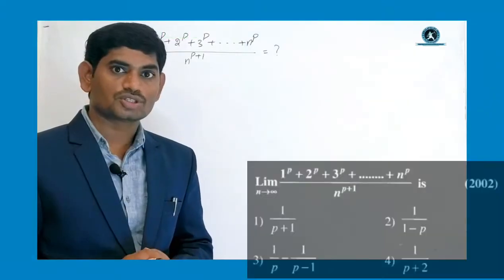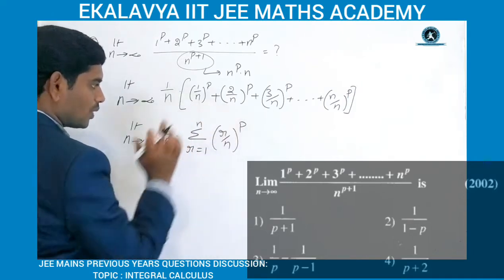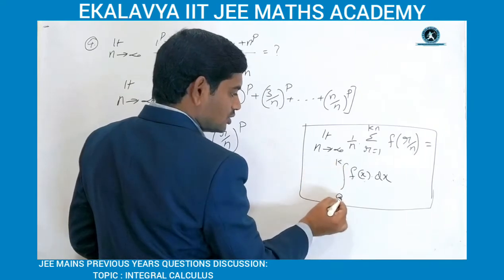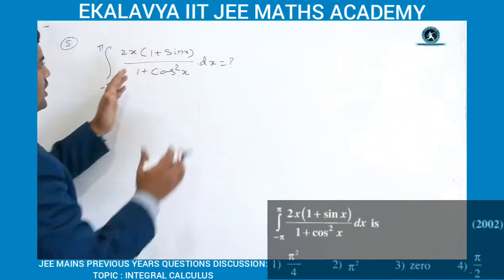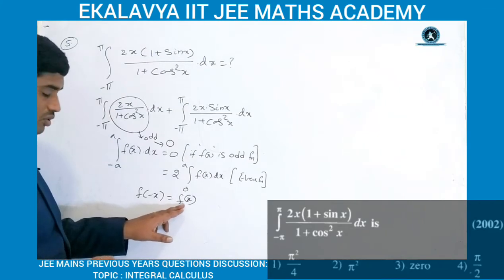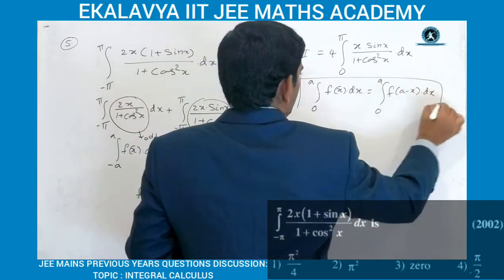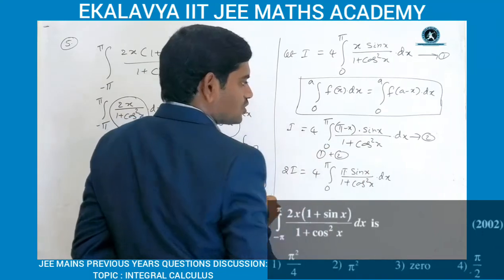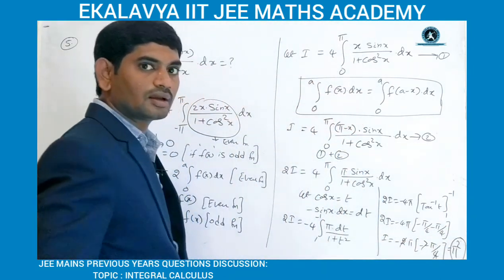JEE MAINS PREVIOUS YEARS QUESTIONS DISCUSSION I TOPIC: INTEGRAL CALCULUS I PART 2.